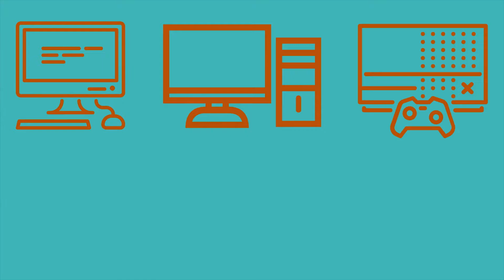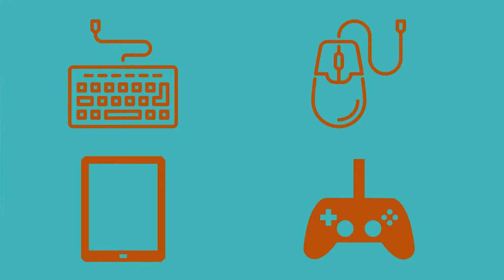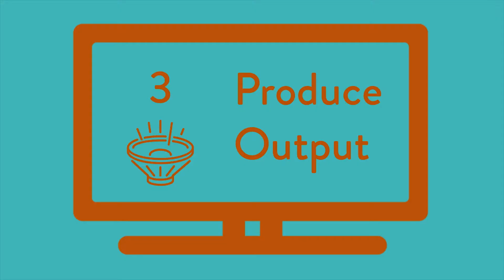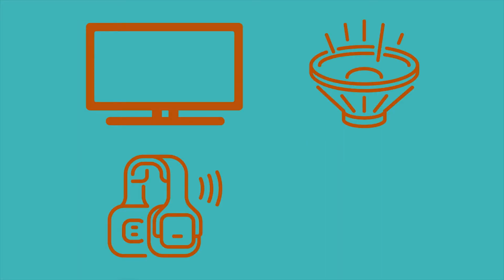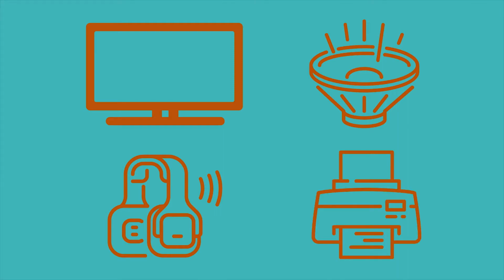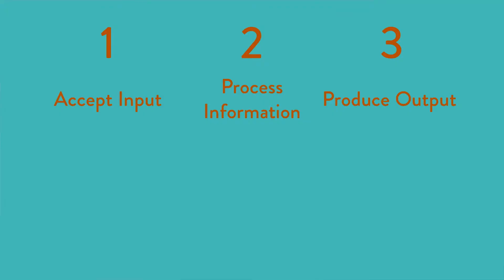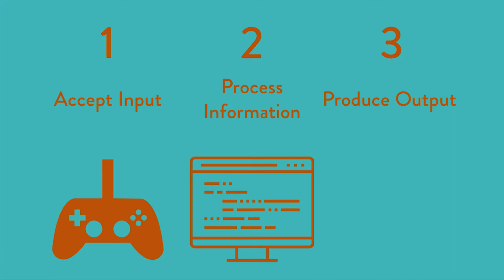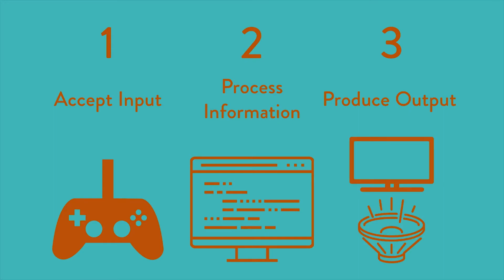Make Room! Presents: How Do Computers Work?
All computer systems -- including those that power games -- work by doing the same set of three things.